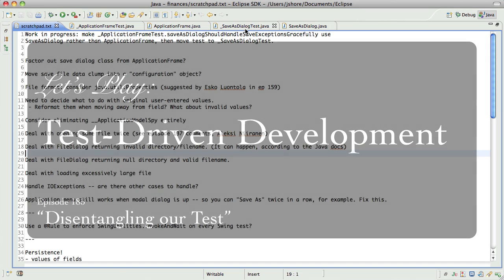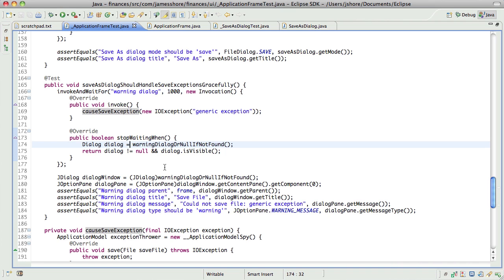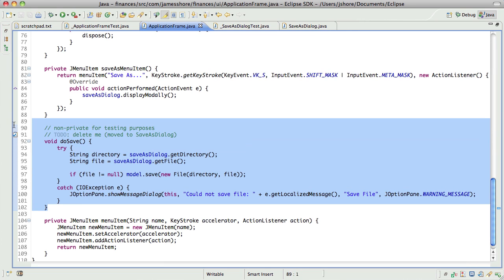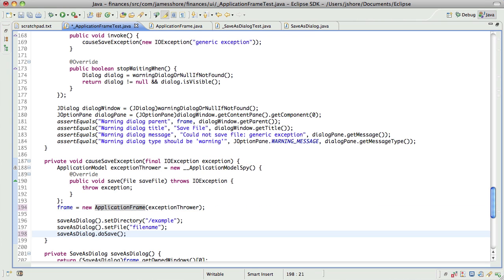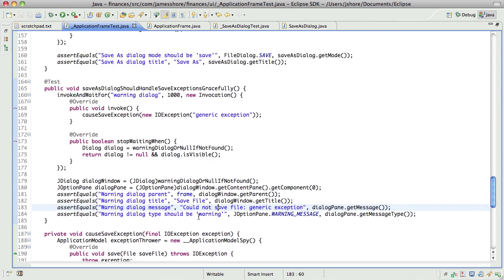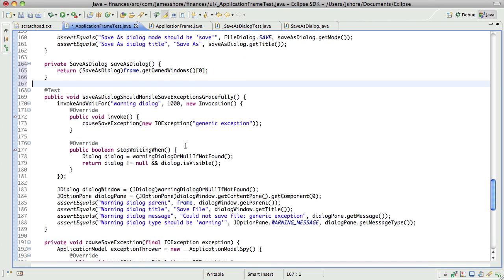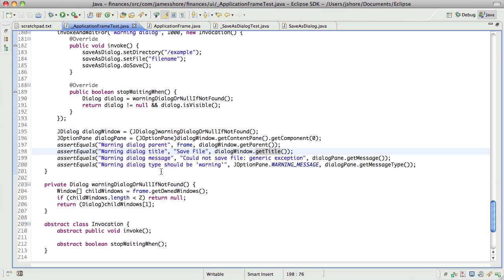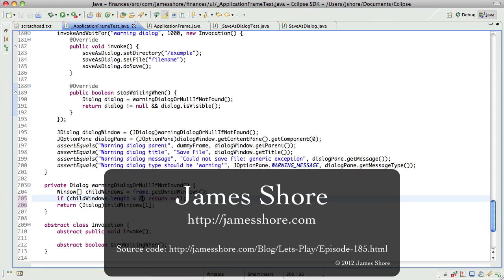Let's Play TDD #185: Disentangling our Test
Let's Play: Test-Driven Development. Episode #185: "Disentangling our Test."